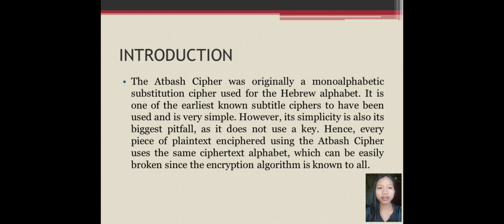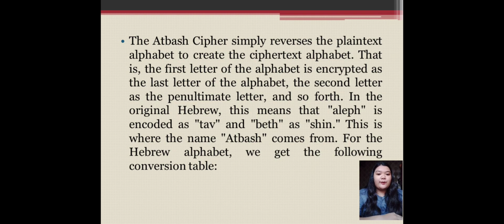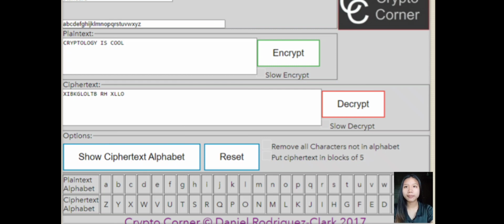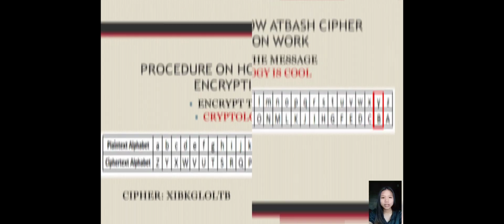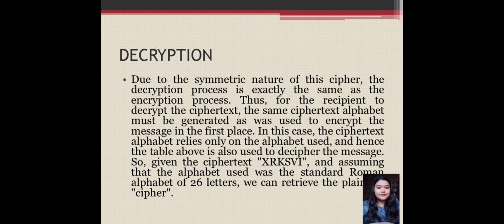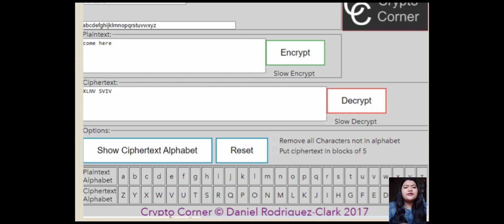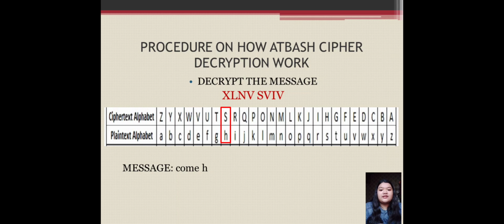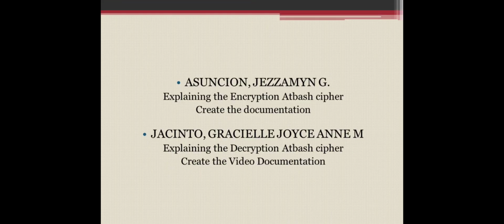ATBASH CIPHER ( IT 314)